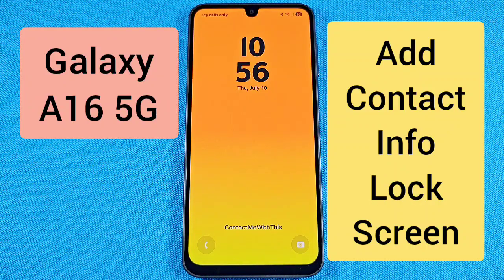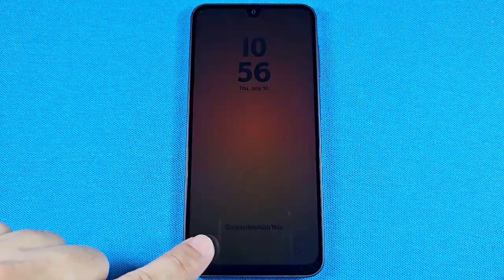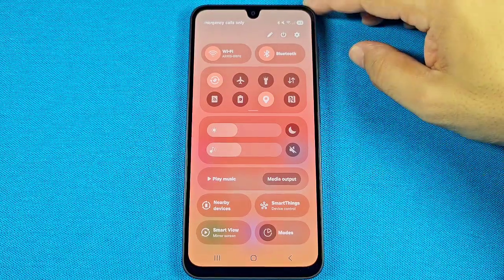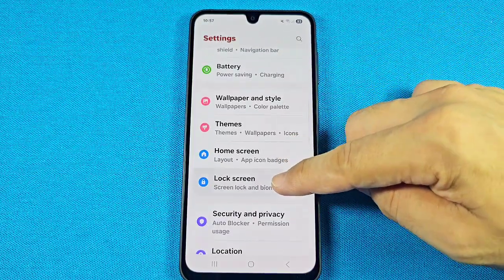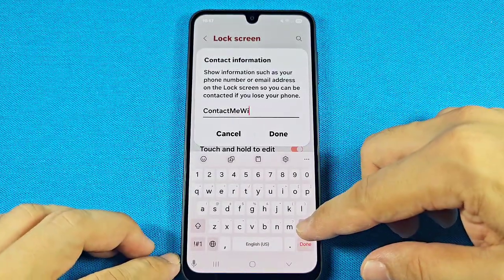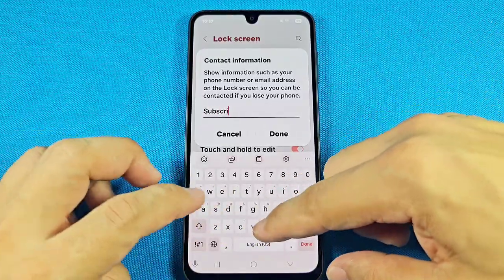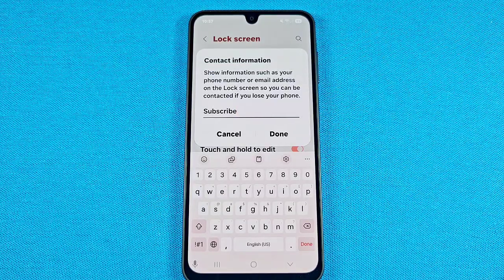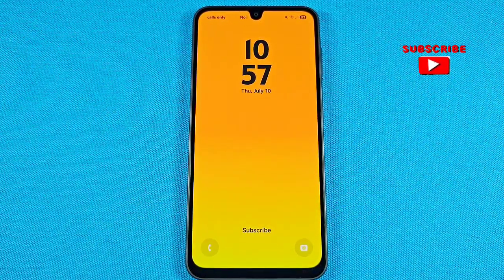Show Contact Info on Lock Screen Galaxy A16 5G phone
Samsung Galaxy A16 5G smartphone with Android 15 and One UI 7 or One UI 8